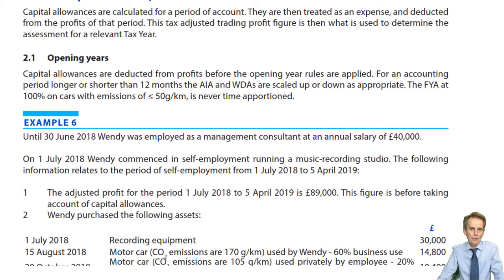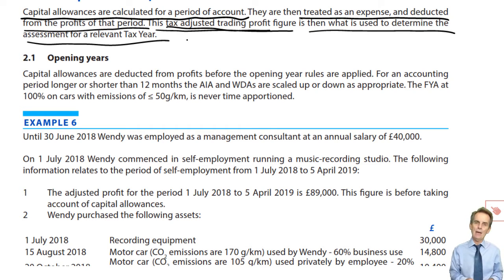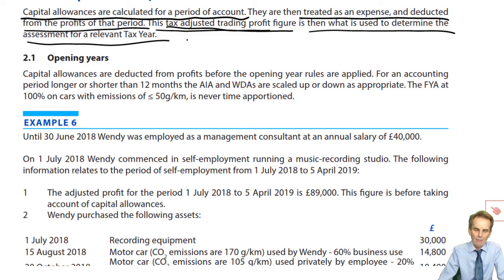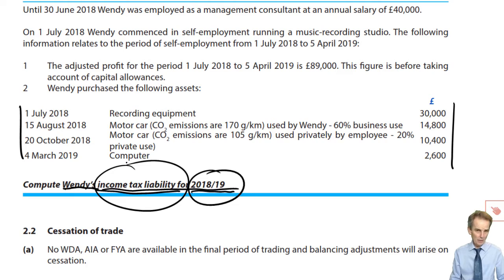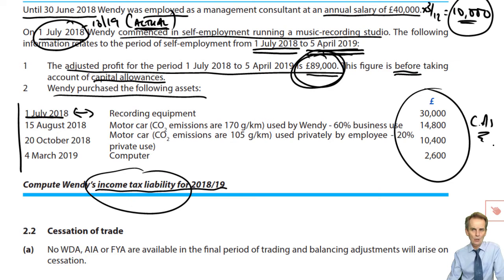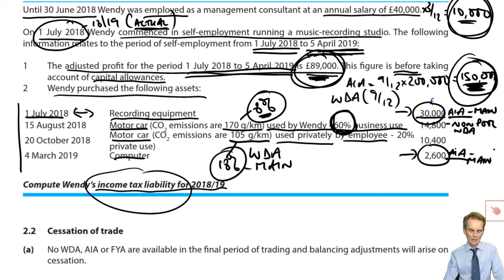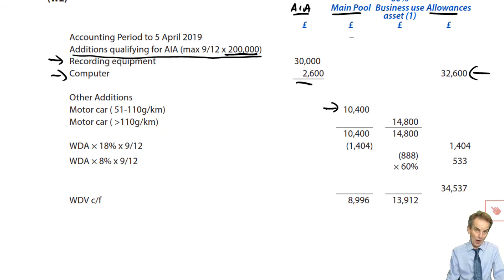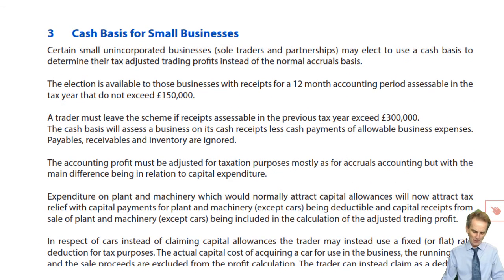Cash Basis for Small Businesses - ACCA Taxation (TX-UK)